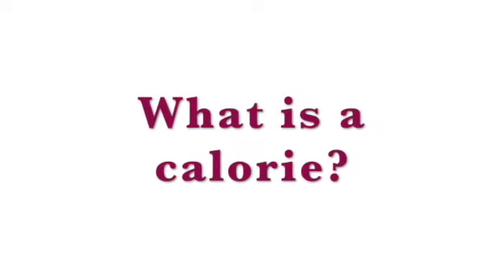Calories and your goal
What are calories? What is a calorie deficit? What is a calorie balance? What is a calorie surplus? Who should follow which? I explain all of this in this video.